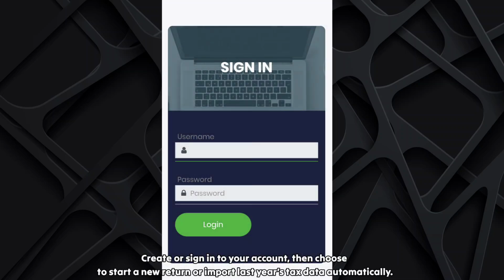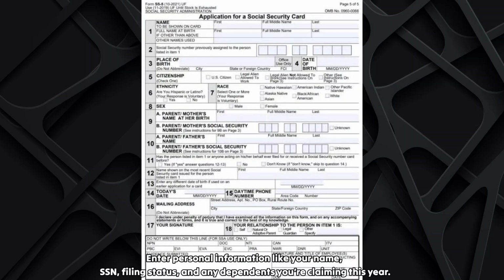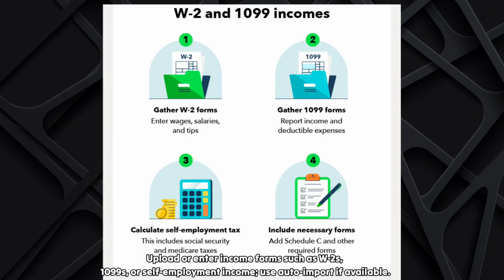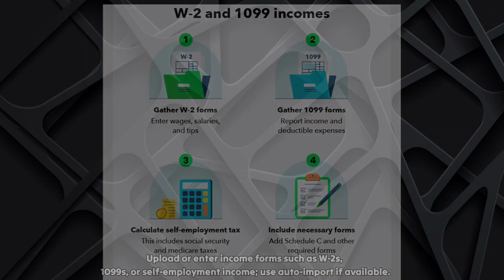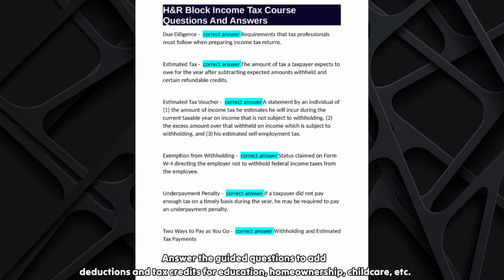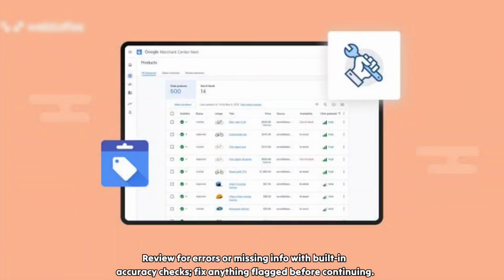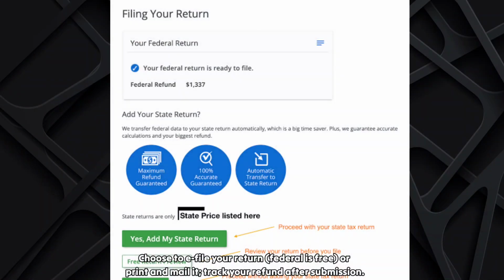How to use H&R Block tax software (2025) I DOUBLE Z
New to filing taxes online? In this detailed tutorial, we’ll walk you through how to use H&R Block tax software to file your tax return confidently and accurately — whether you're based in the USA or an expat in the UK, Canada, France, or Europe.

H&R Block’s online filing system makes it easy to submit federal and state taxes with or without experience. This video is perfect for first-time filers, freelancers, W-2 employees, and international taxpayers using the platform in 2025.

✅ In this video, you'll learn:

How to create an account with H&R Block Online

How to choose the right tax filing package (Free, Deluxe, Premium)

How to upload W-2s, 1099s, and other tax documents

How to report deductions, dependents, freelance income, crypto, and more

How to file federal and state returns step-by-step

How to track your refund and get support if needed

🌍 Great for taxpayers in:

🇺🇸 United States

🇨🇦 Canada (using U.S. tax tools or expat services)

🇬🇧 United Kingdom

🇫🇷 France

💡 Best For:

Individuals & families filing taxes online

Self-employed, gig workers, remote employees

Expats & international U.S. taxpayers

Anyone looking to maximize deductions and refunds in 2025